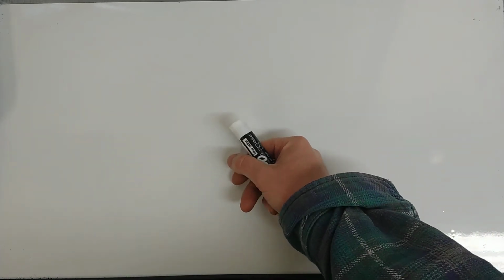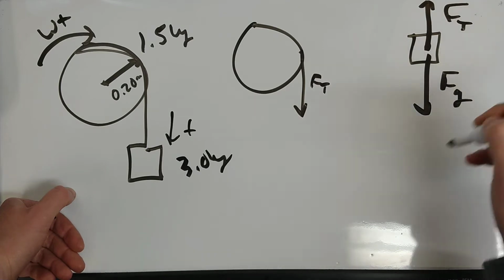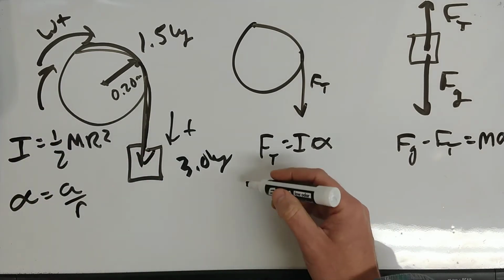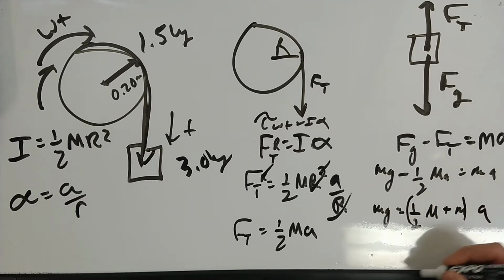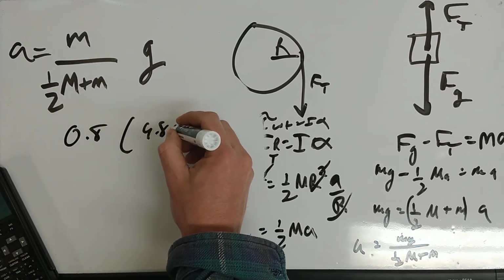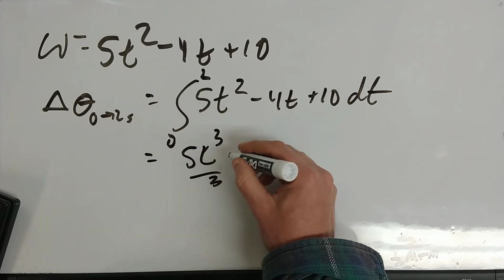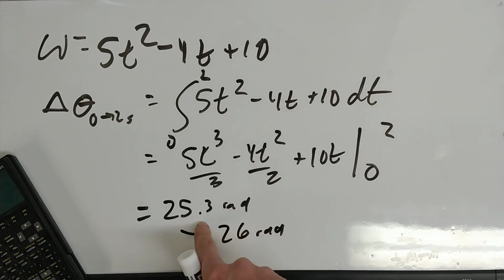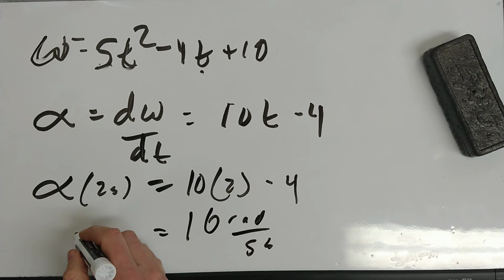AP Physics C - Rotational Dynamics Quiz Solutions